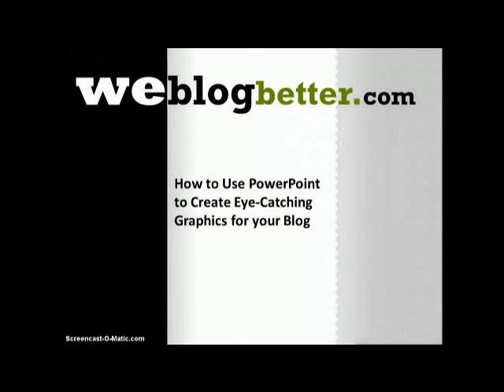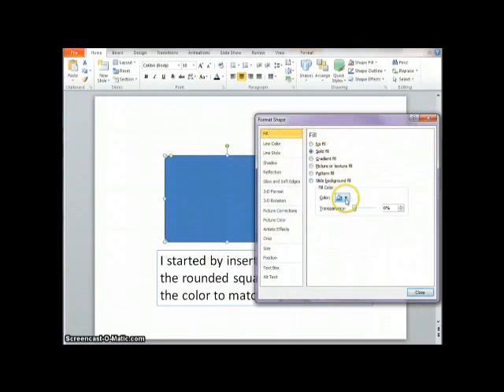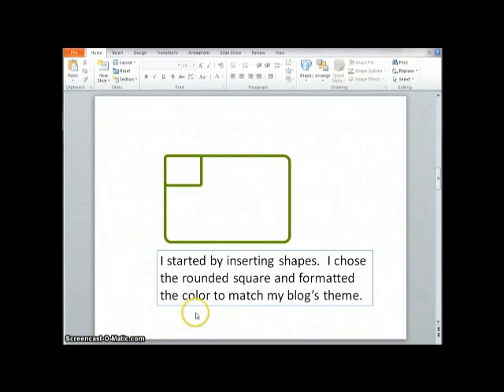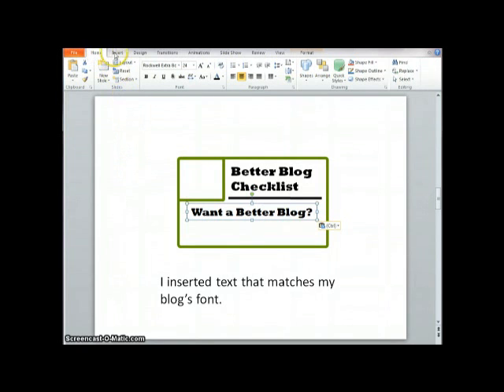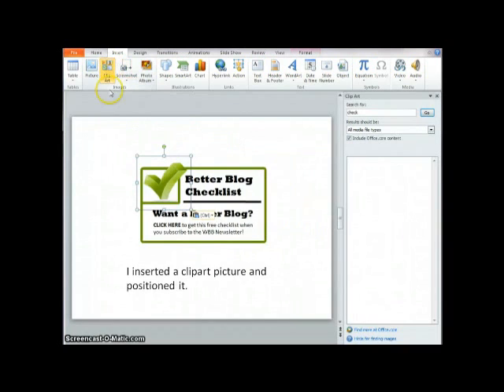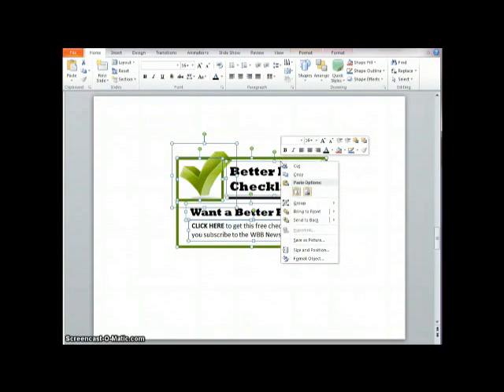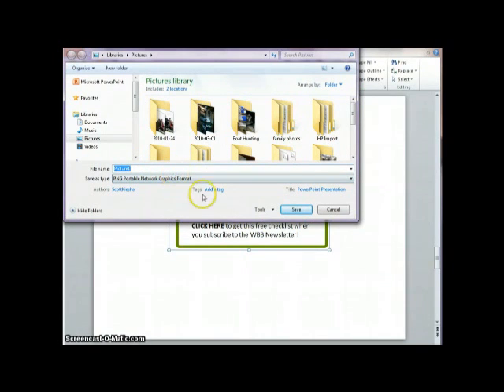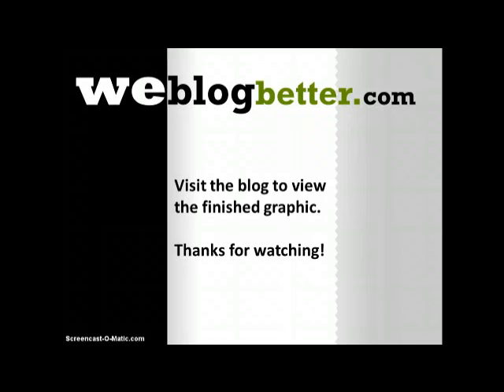How to Use PowerPoint to Create Graphics for your Blog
Step by step instructions for using simple shapes to create a customized graphic for your blog